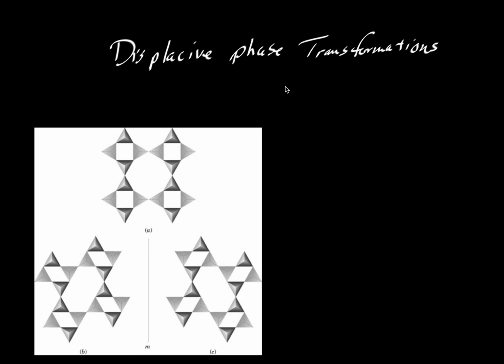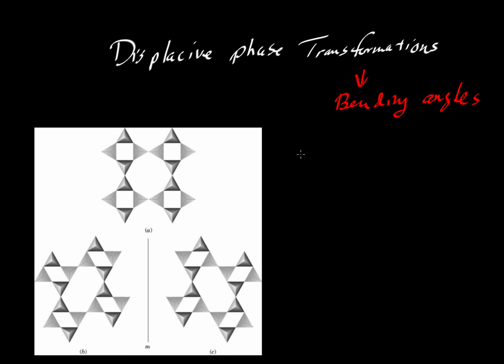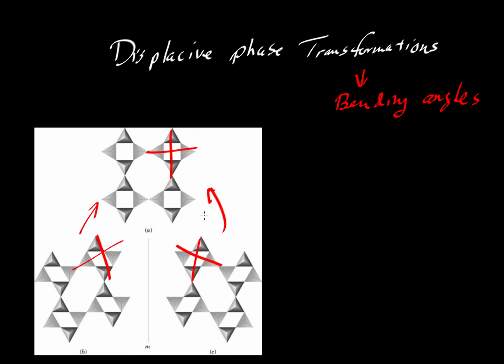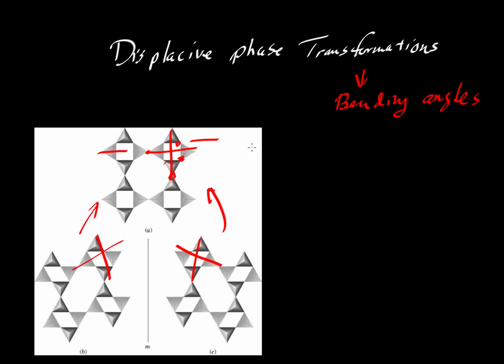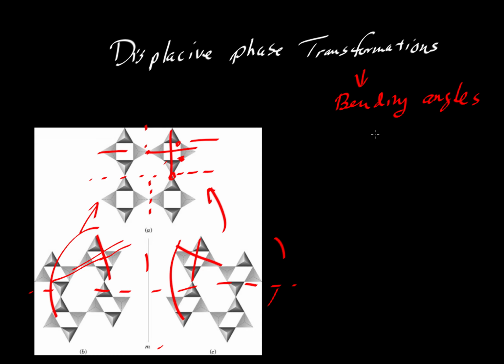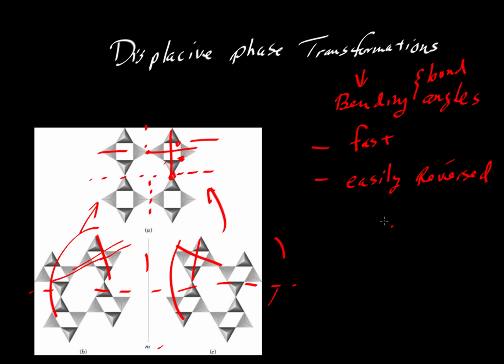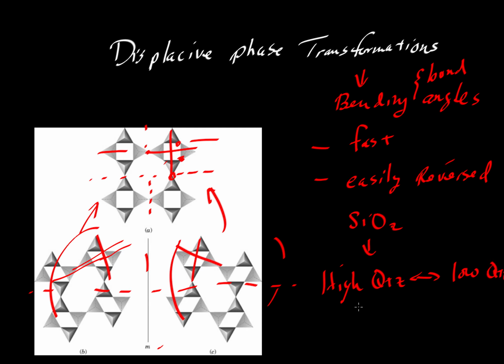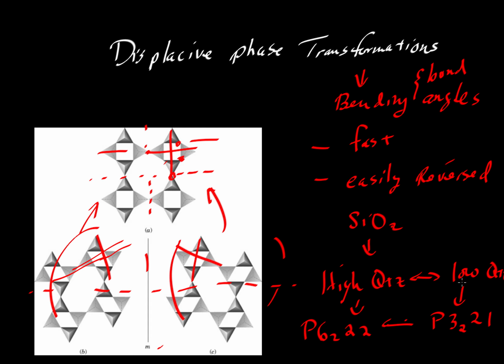Displacive phase transformations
Shows examples of polymorphic phase transitions that are displacive in nature (by Keith Putirka)